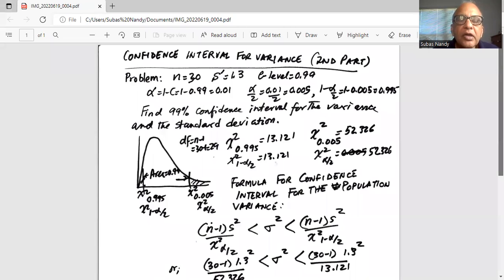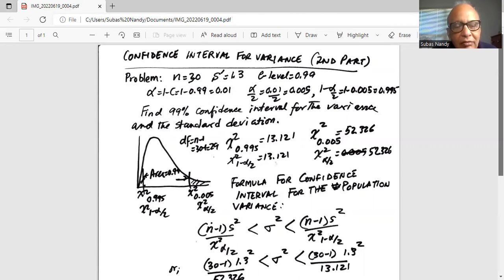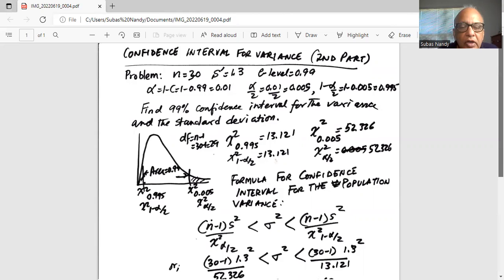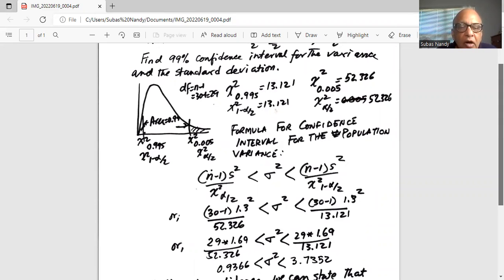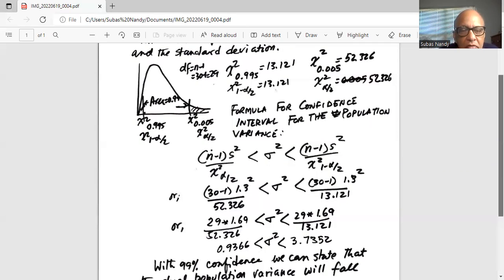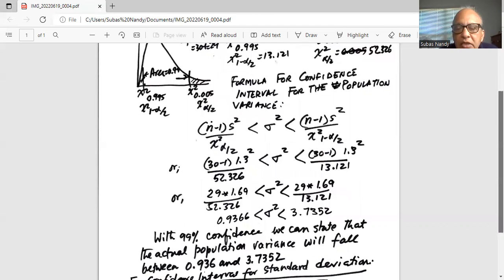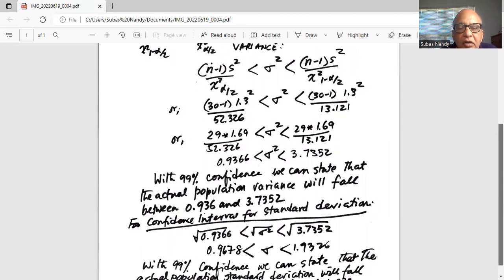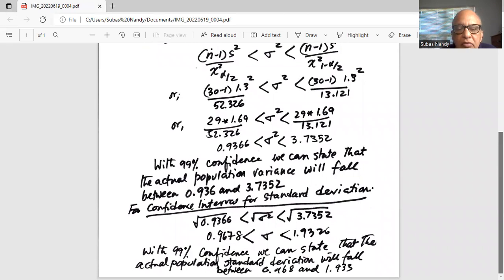Variance - confidence interval part 2